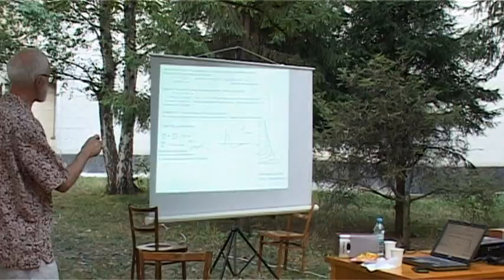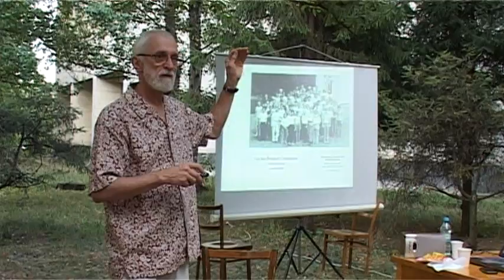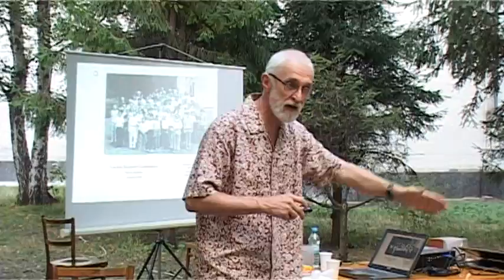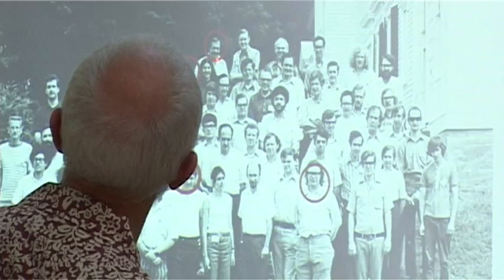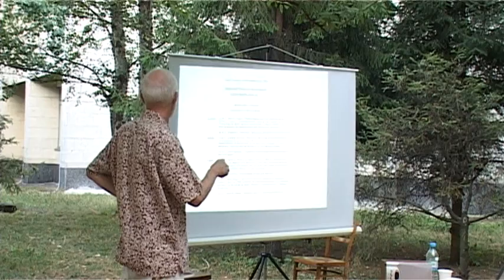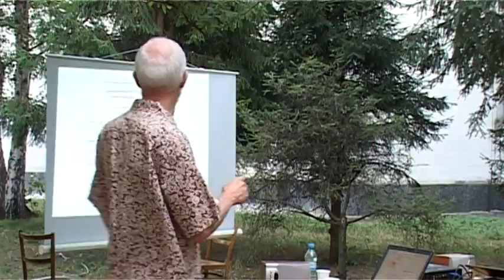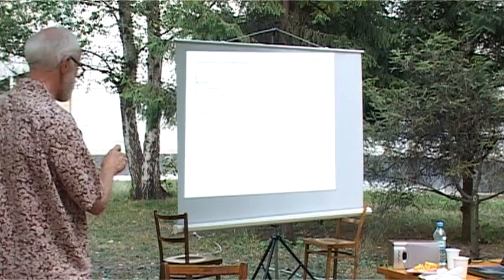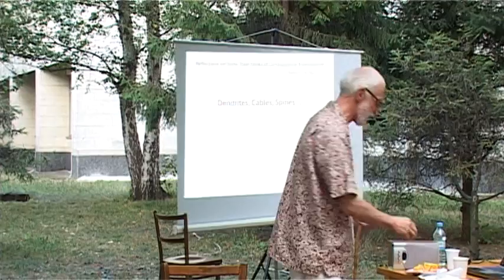Open lecture "History of computational neuroscience" by Dr. John Rinzel_part3